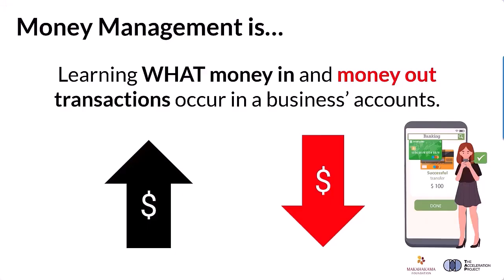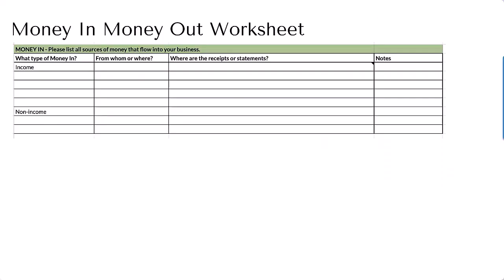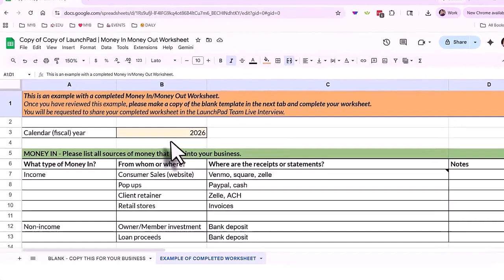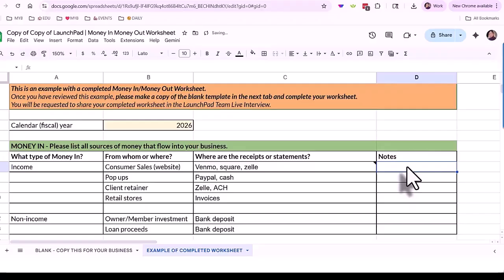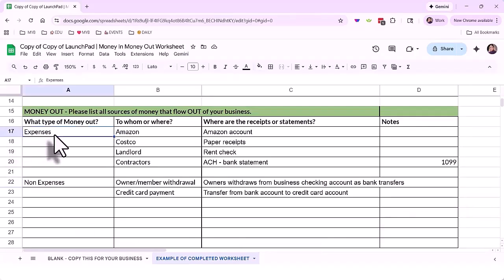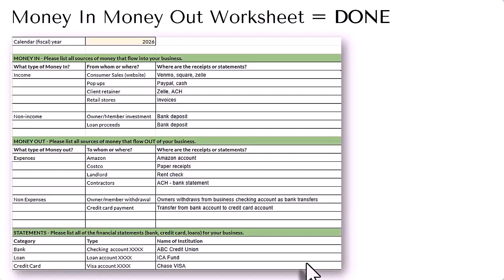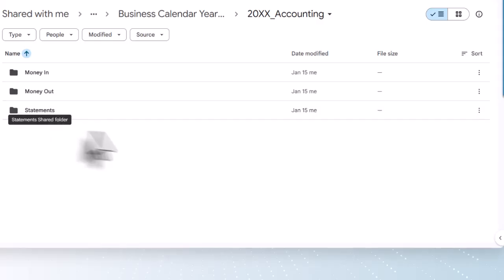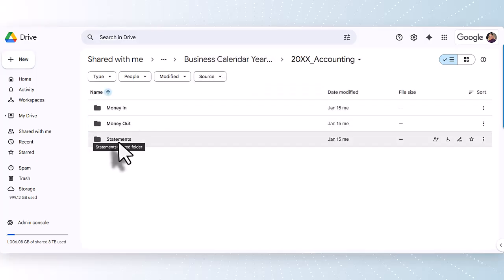Money In and Money Out Worksheet to Get Organized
Money In and Money Out (MIMO) Worksheet to Get Organized

This Money In and Money Out (MIMO) Worksheet + Digital Filing System Bonus Session is a bonus video I  designed for the LaunchPad Program Members (our program entrepreneurs) to feel supported when completing their MIMO exercise. This is one of the many resources we provide in the FREE LaunchPad Financial Literacy and Bookkeeping Mentorship Program.

I also teach this money management concept in my MasterYourBooks financial literacy and Tax Ready Books learning experiences. You can learn more about these experiences here:

This video will speak directly to our LaunchPad Small Business Members and you can learn more about the FREE financial literacy and bookkeeping mentorship program here:

✔️ Complete MIMO and show up prepared and ready for your LaunchPad Interview
✔️ Start organizing your financial transactions BEFORE your first mentorship session
✔️ Begin understanding how your business money flows so you can have deeper and more meaningful conversations with your mentor

If you would like to join an upcoming FREE MIMO workshop available to the public, watch this: